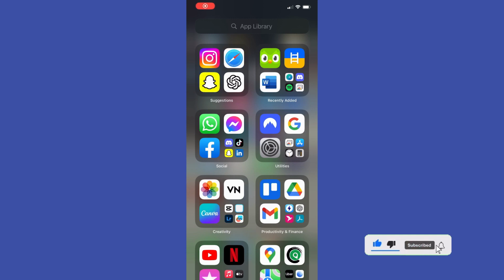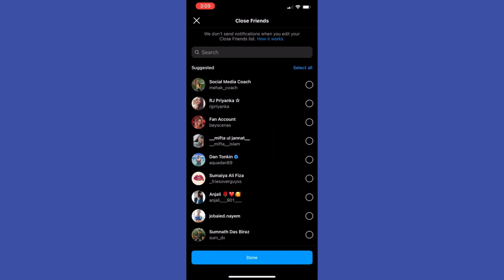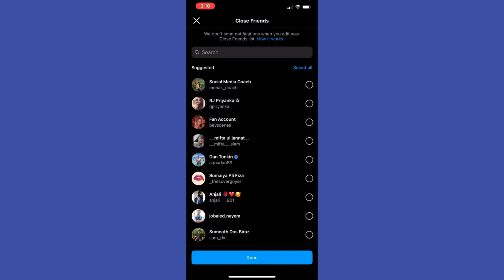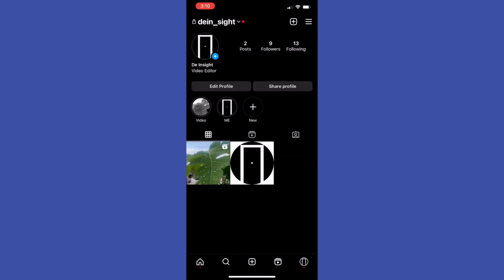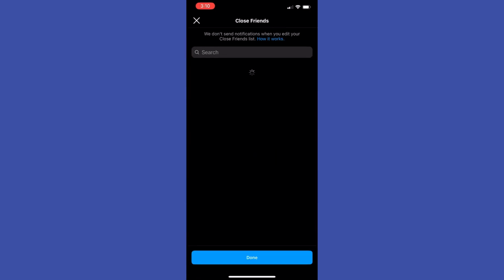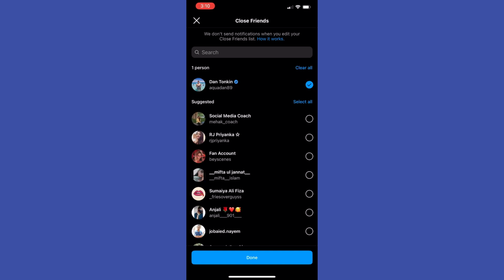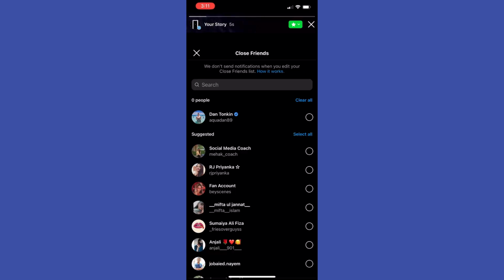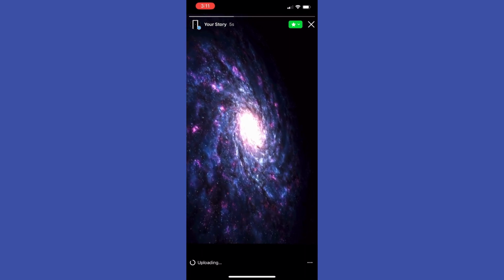How to Hide Instagram Story From Everyone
In this video, we show you How to Hide Instagram Story From Everyone